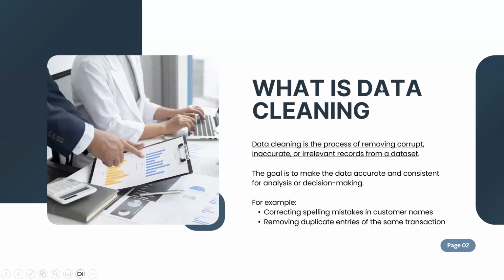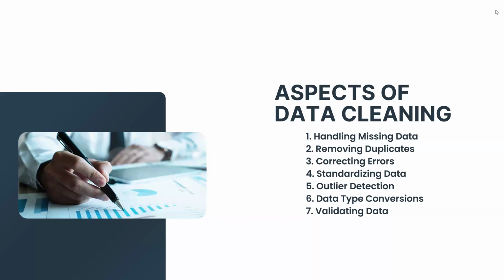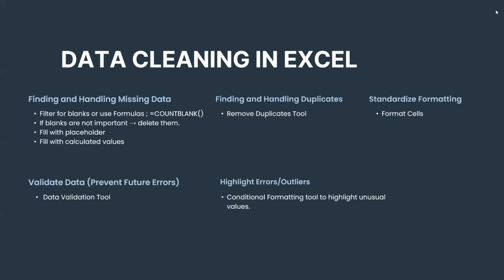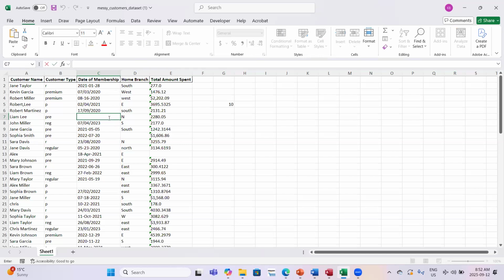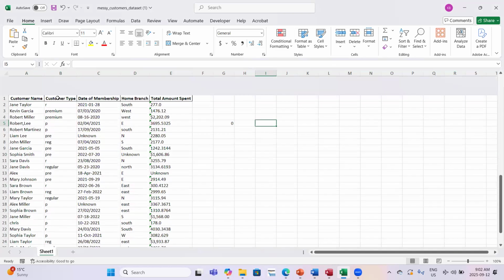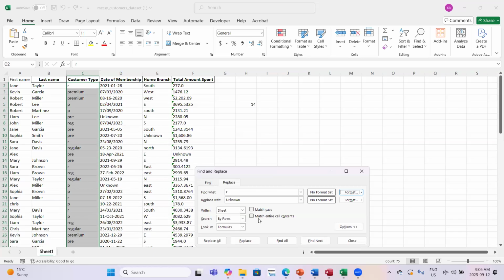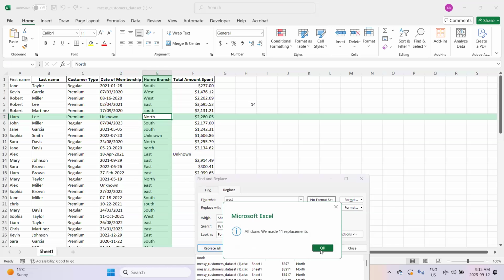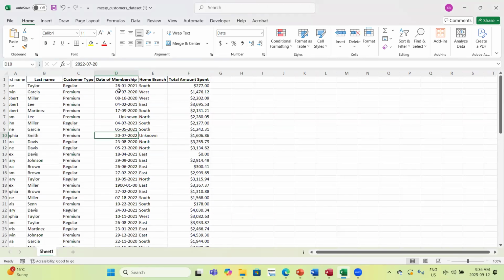Data Cleaning | Master the Foundation of Data Analysis | The Flowealth Academy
Before you can analyze data, you must clean it — and that’s where the real magic begins. ✨
In this video, The Flowealth Academy teaches you the step-by-step process of data cleaning using Python (Pandas), Excel, and SQL, so you can prepare datasets for accurate insights and professional reports.

You’ll learn:
✅ What data cleaning is and why it’s essential for accurate analysis
✅ How to identify and handle missing, duplicate, and inconsistent data
✅ Techniques for formatting, transforming, and validating datasets
✅ How to use Pandas and NumPy for cleaning large data files
✅ How to clean and prepare data in Excel and SQL
✅ Real-world examples of data cleaning before visualization or modeling
✅ How to join The Flowealth Academy’s Data Analysis & Visualization Program

At The Flowealth Academy, we teach students and professionals how to master Data Analysis, AI, Cybersecurity, and Automation through hands-on learning.
Our goal is to help you build career-ready skills and thrive in the global digital economy.

👇 Start Your Data Journey Today!